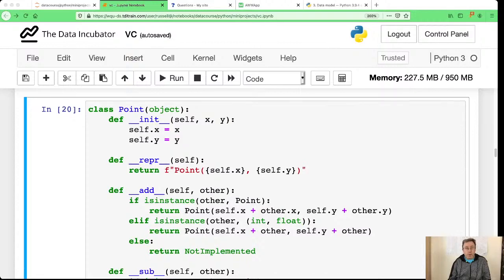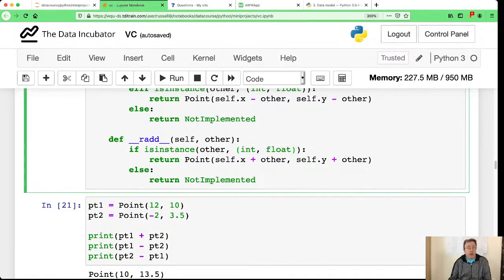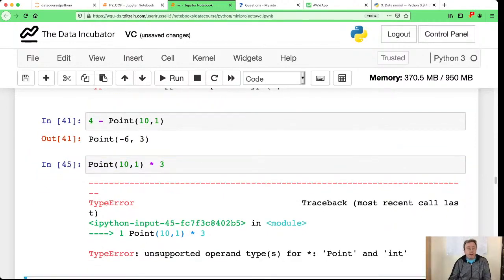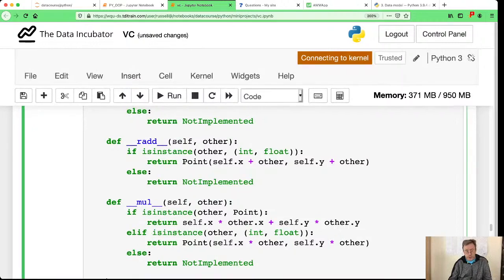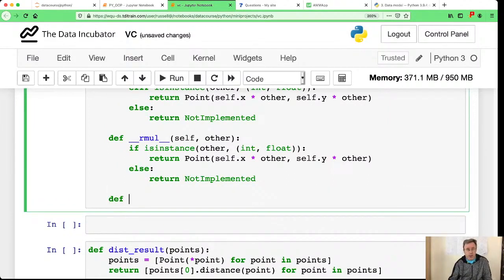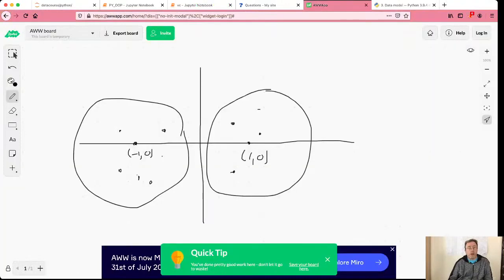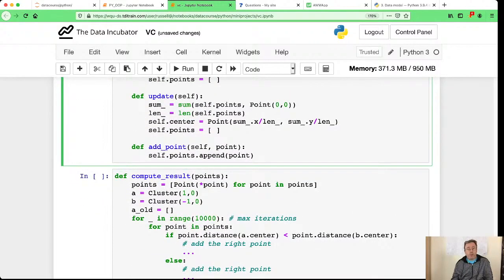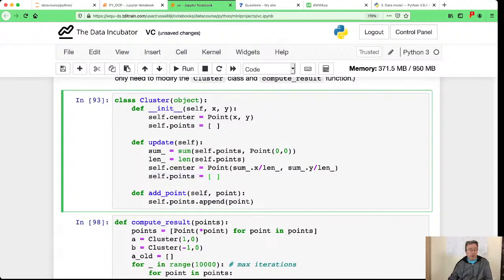PYTHON - WQU - BUỔI 8